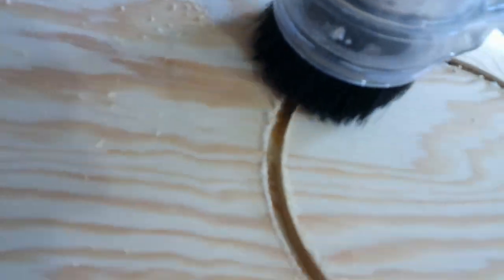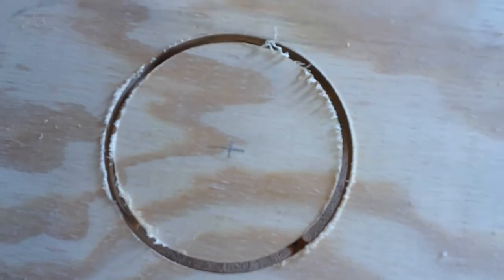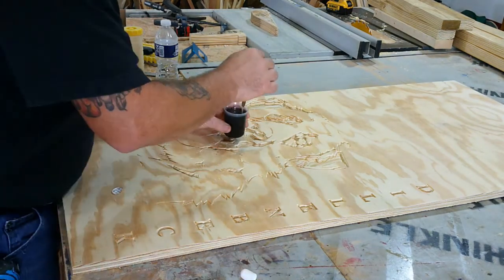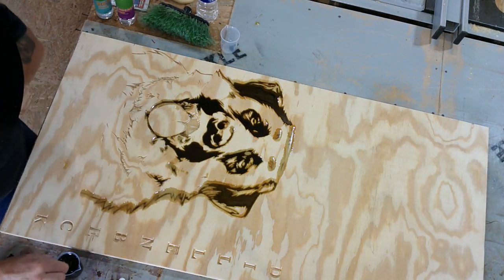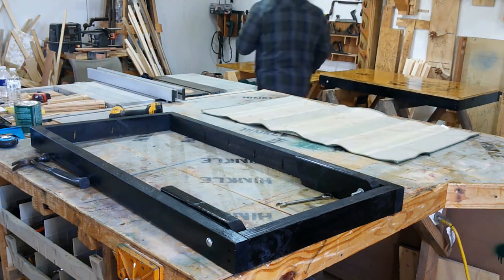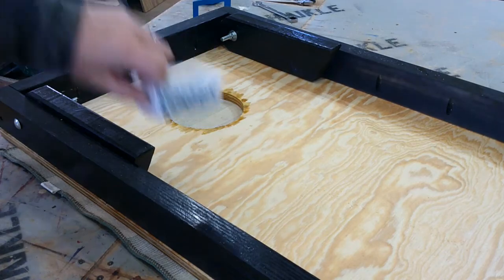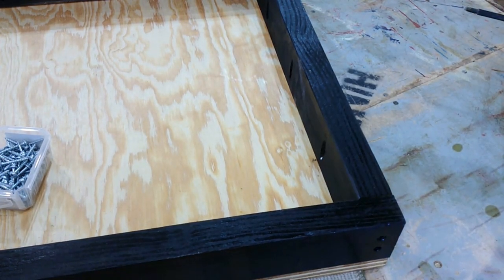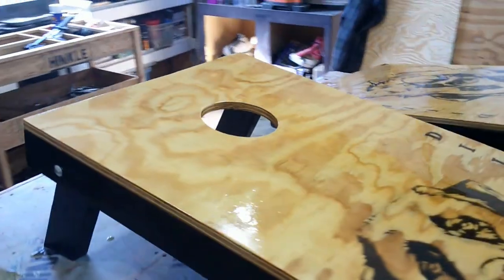HOW I MADE CORN HOLE BOARDS ON MY SHAPEOKO XXL USING CARVECO MAKER SOFTWARE PART 3 FINISH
THE FINAL VIDEO IS A SERIES ON THE BUILDING OF SOME ULTRA CUSTOM CORN HOLE BOARDS